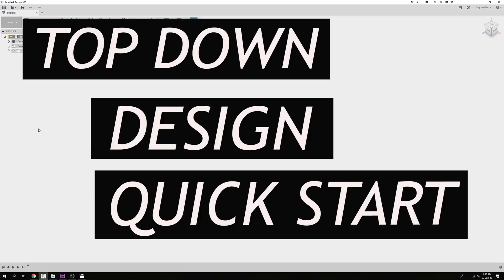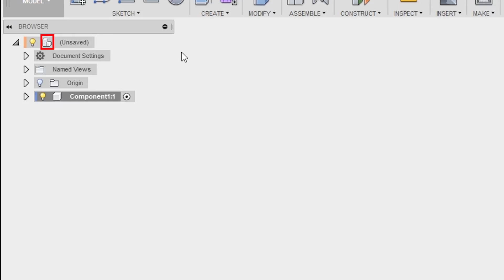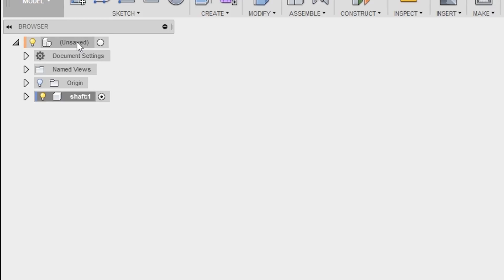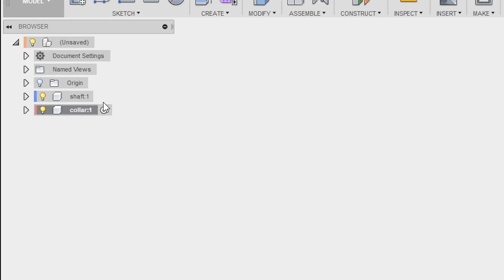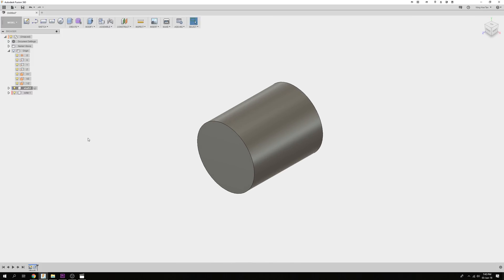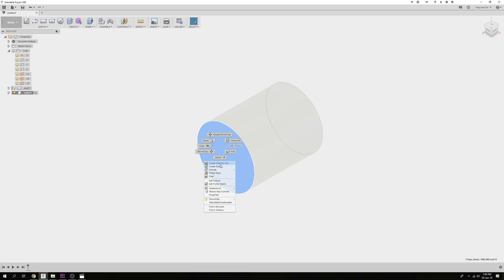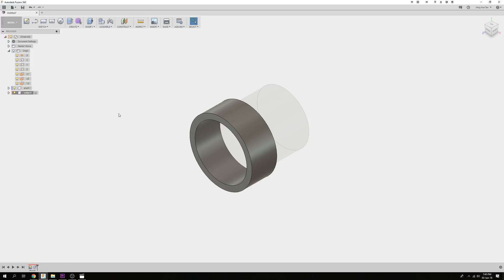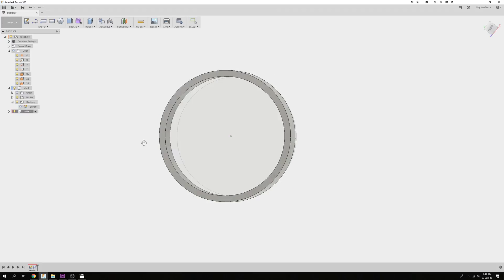Fusion 360 - Top Down Design Quick Start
A quick guide to implementing top down design in Fusion 360.